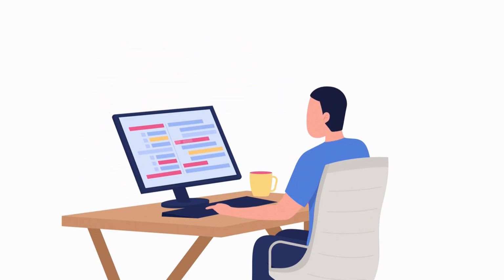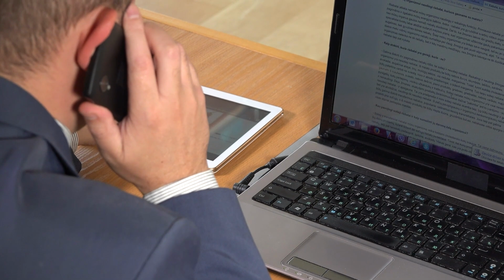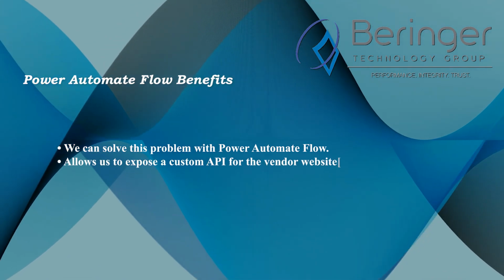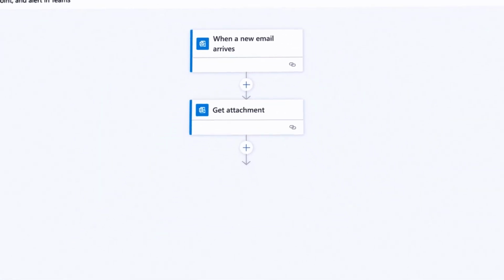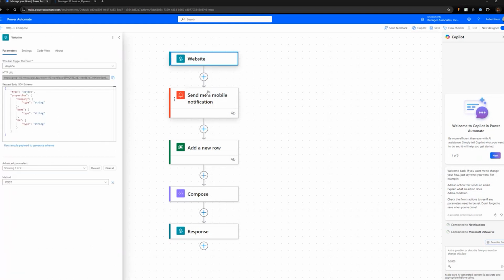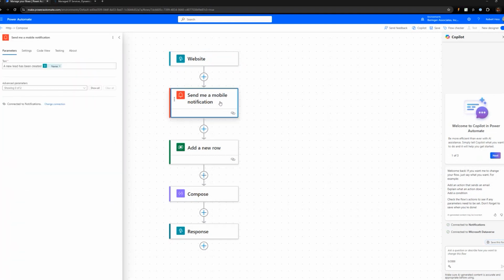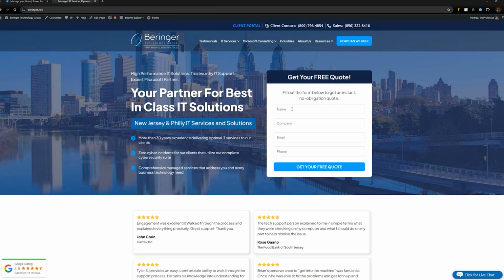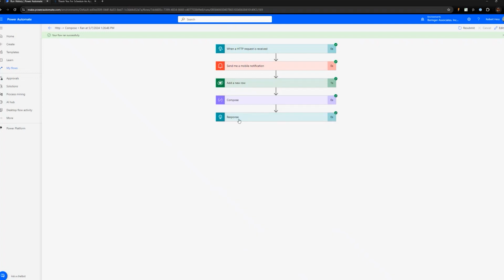Lead Automation with Power Automate: Seamlessly Integrate Website Leads into Dynamics 365 CRM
Are you struggling to capture website leads and track them immediately in your CRM? Learn the simple, secure, and low-code solution using Microsoft Power Automate!

In this live demo, Rob Hess, CTO of Beringer Technology Group, walks you through the challenging process of CRM integration and provides a powerful, platform-agnostic solution. Discover how to use a custom Power Automate flow to expose an API endpoint, allowing any website vendor to submit leads directly to your Dynamics 365 environment without needing complex, custom code or direct access to your Dynamics API.

Why Use Power Automate for Lead Management?

Platform Agnostic: The custom API endpoint accepts any JSON data shape from any website platform [00:01:44].

Enhanced Security: Maintain control over Dataverse security and manage credentials centrally within the flow [00:02:04].

Add Business Logic: Easily incorporate complex business rules like ownership assignment and lead scoring within the flow [00:01:58].

Full Auditing: All actions are captured in the flow's history for easy troubleshooting and auditing [00:02:09].

Low Code / No Code: Flows are easy to build and maintain, reducing reliance on website development vendors [00:02:15].

This is a must-watch for CRM Administrators, Sales Operations Managers, and IT Professionals looking to implement a robust and reliable lead automation strategy in the Microsoft Power Platform.

Key Timestamps:

0:00:29 - The common challenge of integrating websites with CRM systems

0:01:26 - The Power Automate solution: Creating a custom API endpoint

0:01:44 - Key benefits of this API approach over direct CRM integration

0:02:20 - Live demo starts: Walking through the Power Automate flow steps

0:02:47 - Testing the website lead form submission

0:02:57 - Reviewing the flow's successful run and audit history